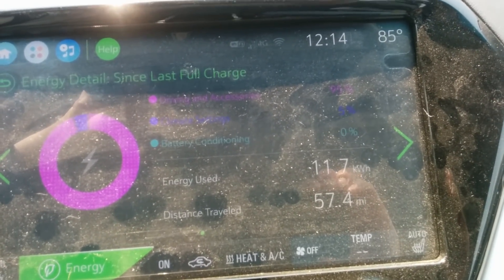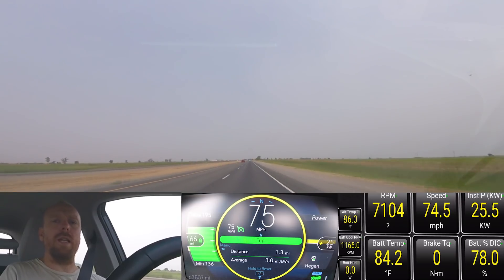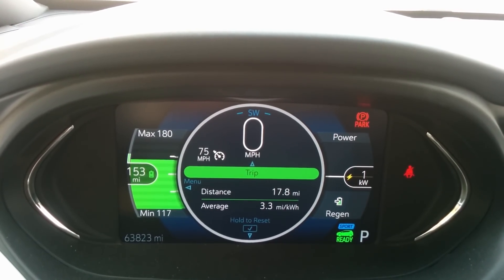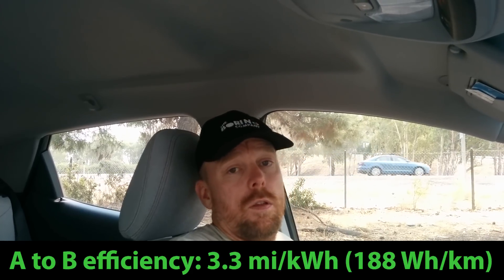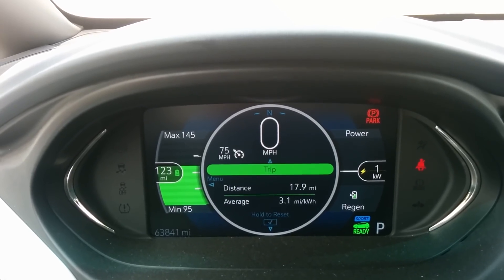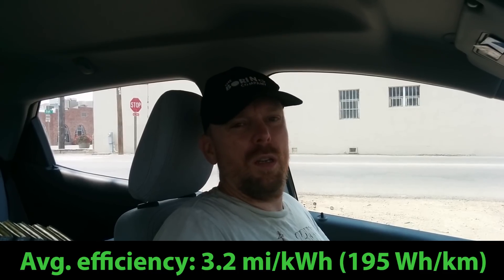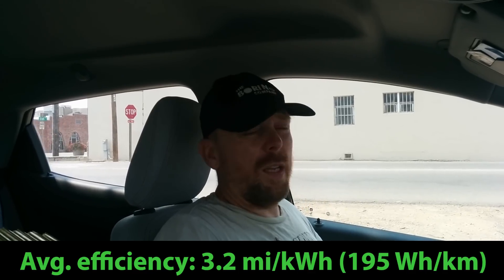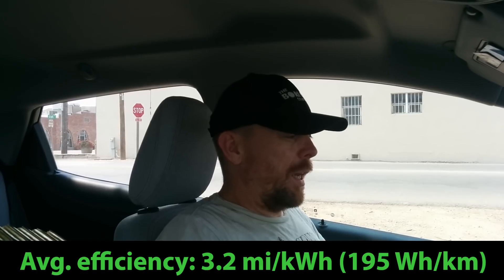Chevy Bolt EV: Efficiency At 75 mph or 120 km/hr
This is the round-trip efficiency numbers for the Bolt EV driving 75 mph. While these numbers are a little lower than I was expecting, they are within the expected range given the lower tire pressure and climate control usage.

Also, the winds might have been more of a factor than I thought at the time. The A to B leg both mark a 50' elevation increase, yet they were the more efficient segments for both 56 mph and 75 mph. So the wind's effects weren't significant, but they probably are measurable.

More data from this run:

Starting Energy:11.7 kWh used
Ending Energy: 23.2 kWh used
Total Energy: 11.5 kWh used

Starting Miles:57.4 mi
Ending Miles: 94.1 mi
Total Miles (including "slop" miles): 36.7 mi

Starting Percentage:78.8%
Ending Percentage: 58.4%